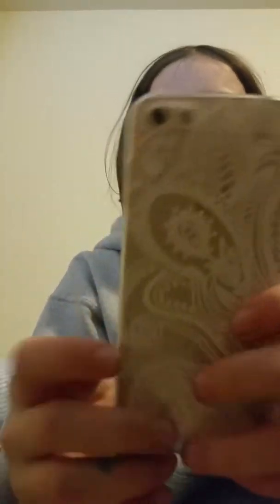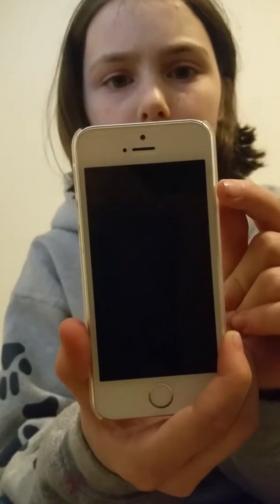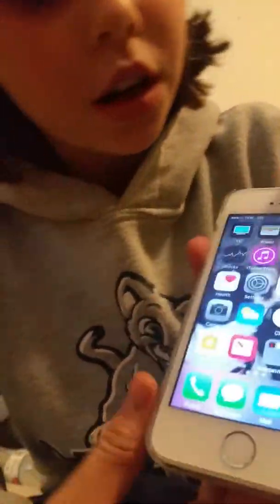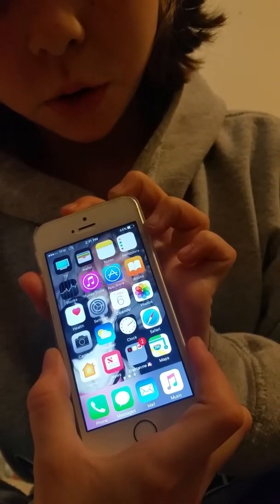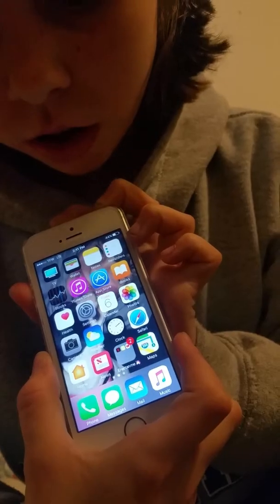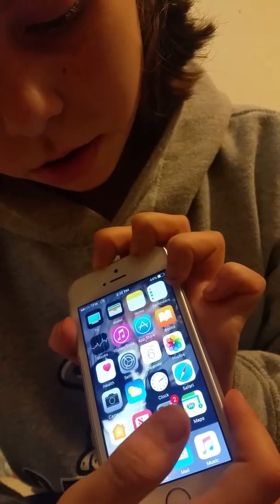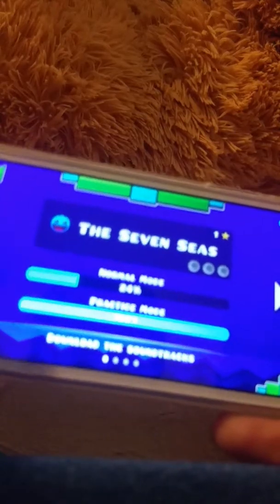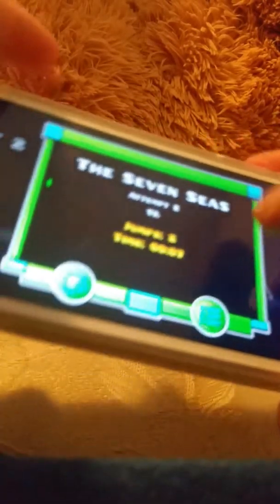What's on my iphone 5s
Amazon.com/iphone 5s case girls